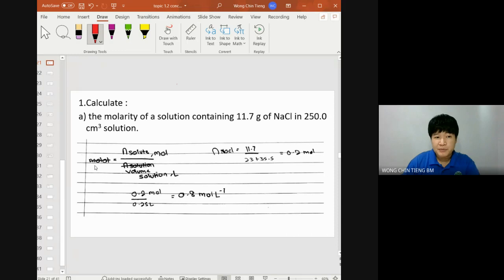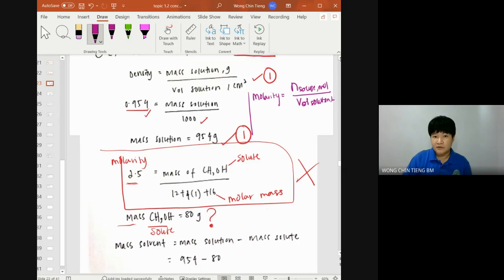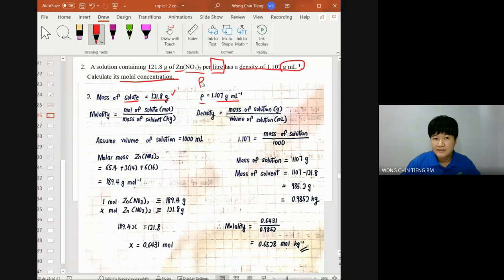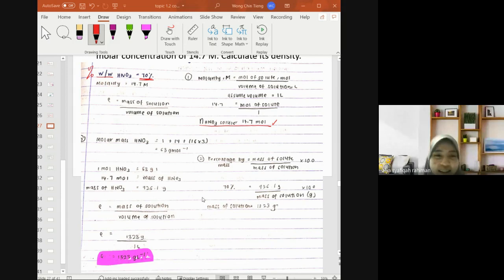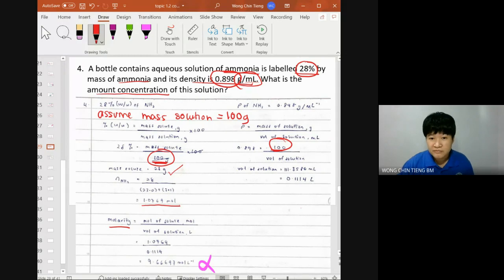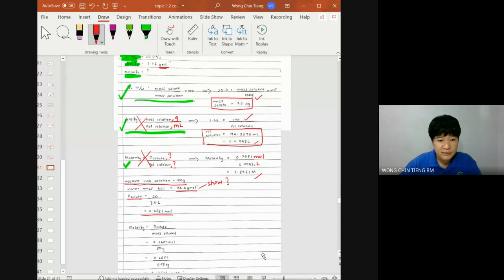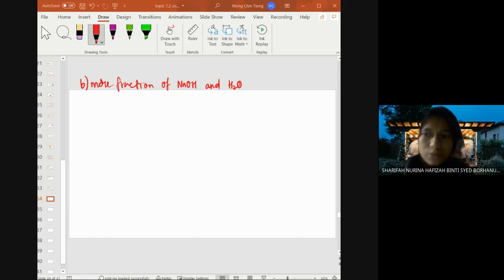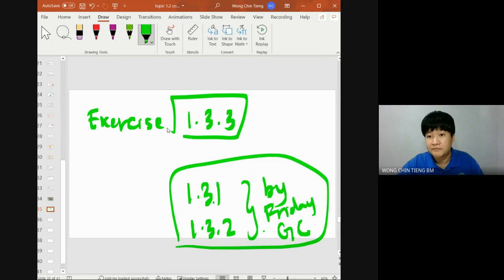H4T03 - Topic 1.2 (Part 3): Concentration